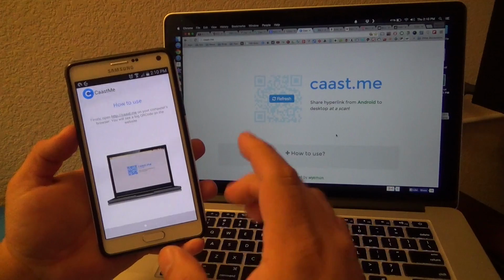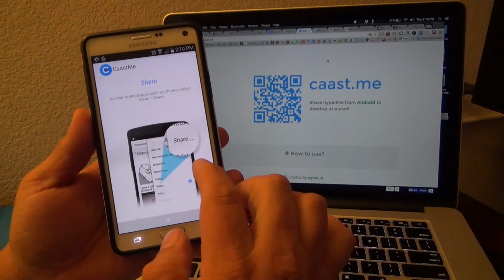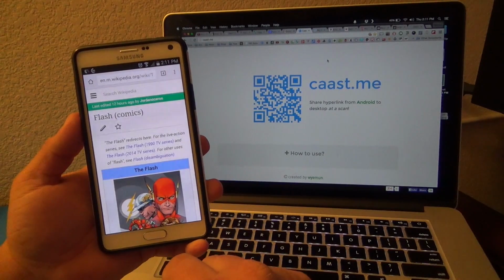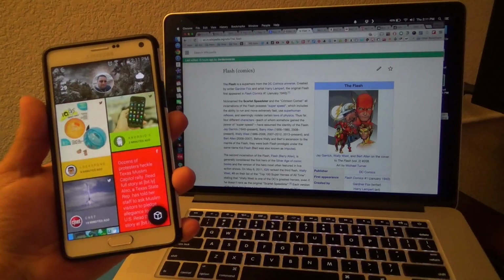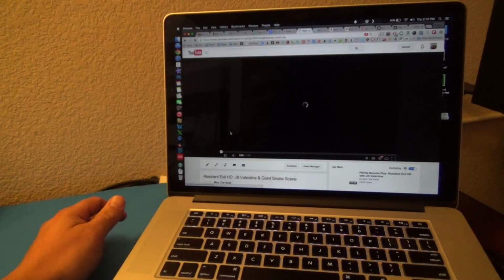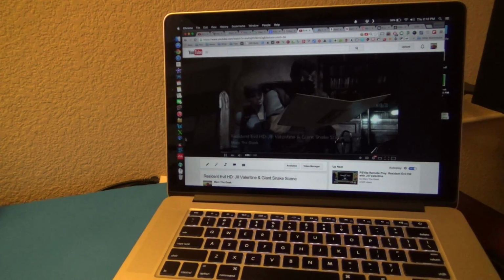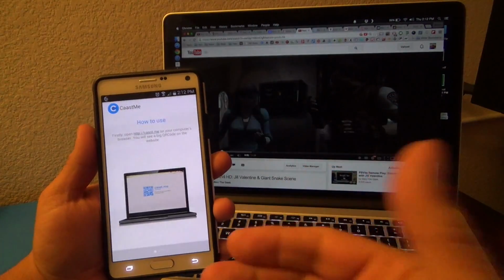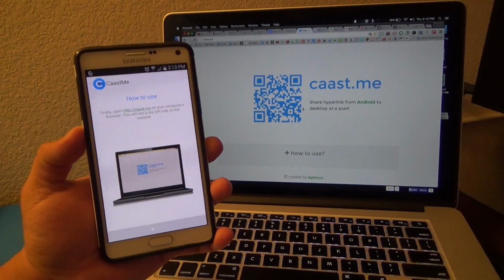CaastMe: Send Links From Android to Computer Fast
Here is a little app that lets you send or share links from your Android phone to your computer fast. On your computers browser you need to go . I show how it works on the video. I hope you like the video.

On Computer go to: caast.me